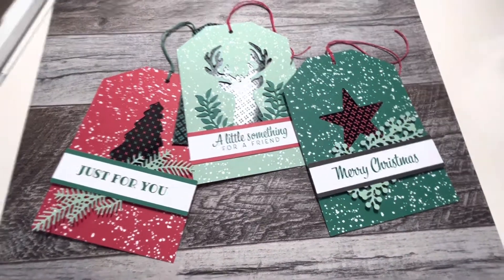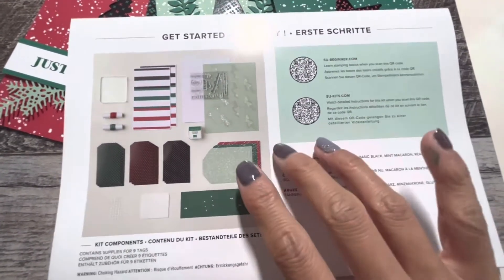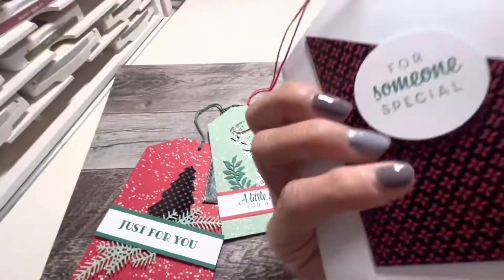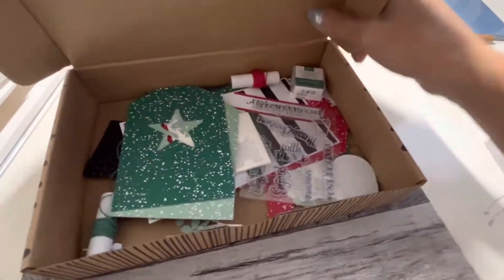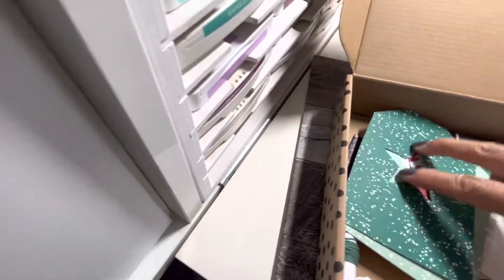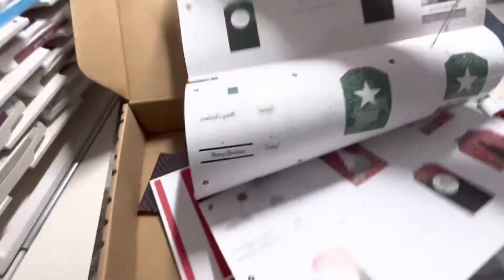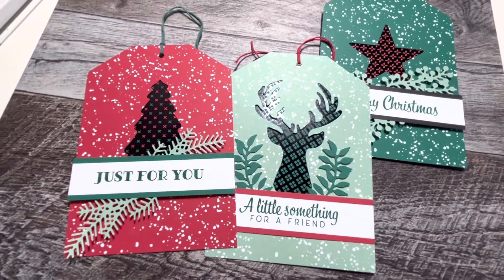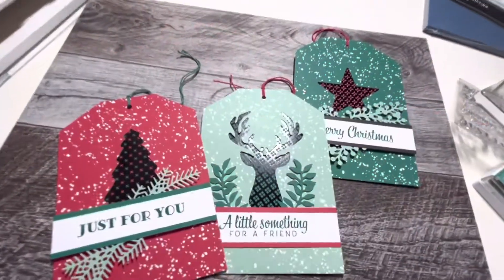Stampin Up Christmas Gifting Tag Kit 2022